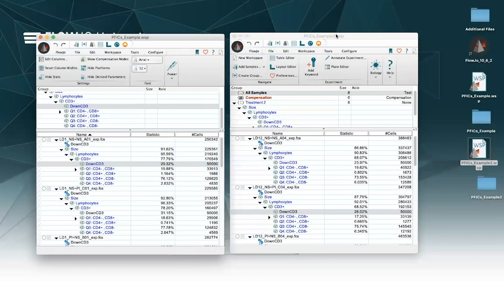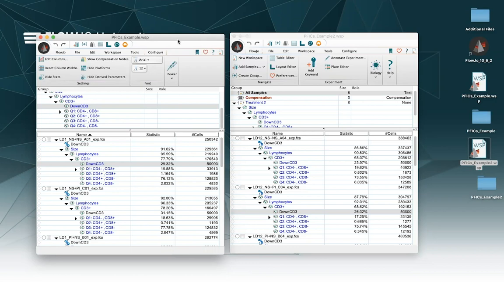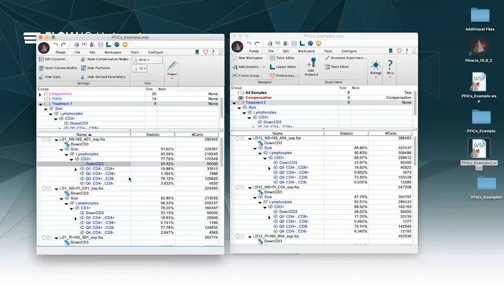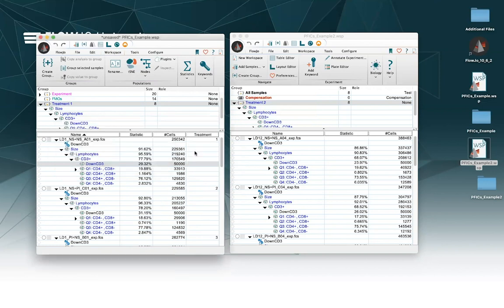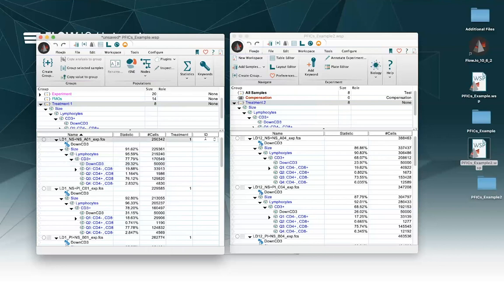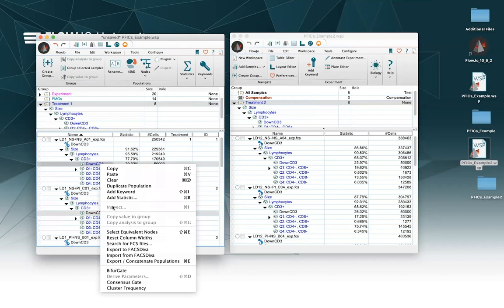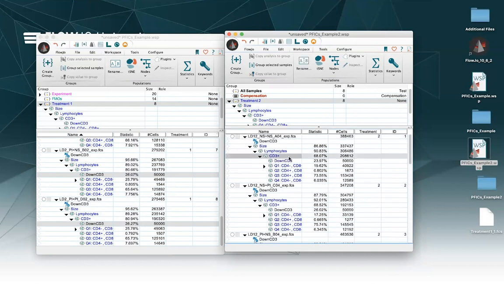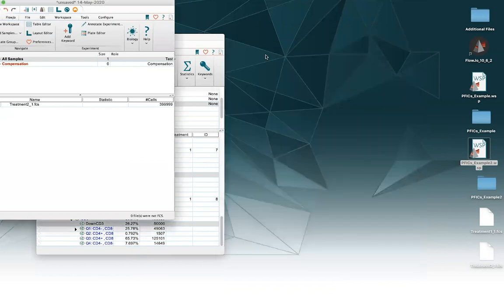Basic Concatenating in FlowJo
Learn the basics of how to concatenate in FlowJo